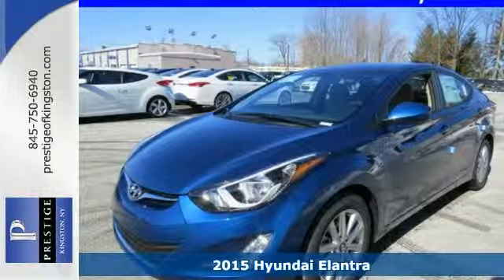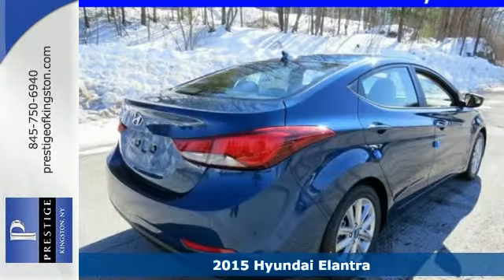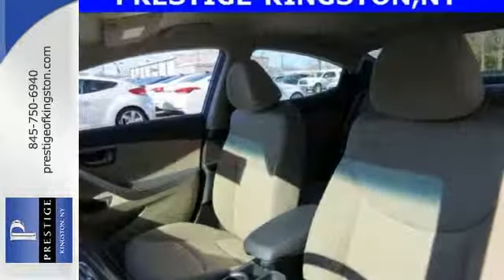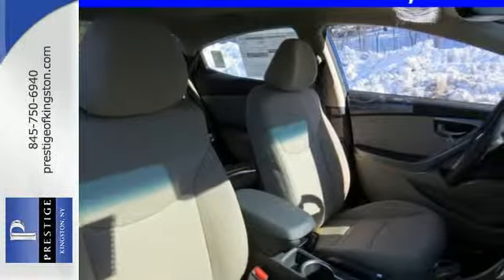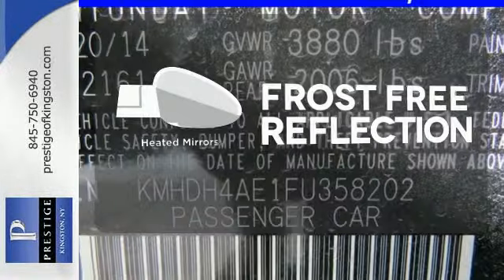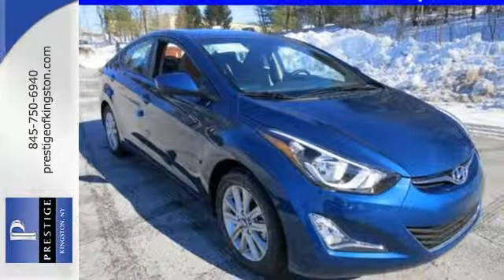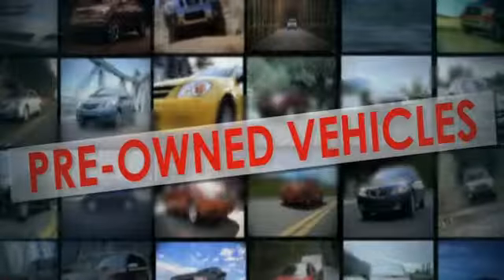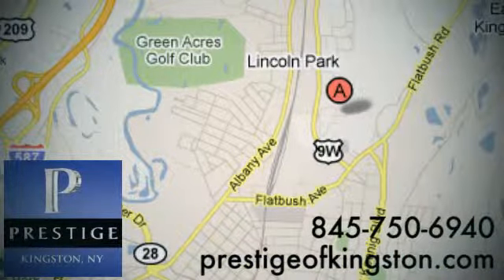2015 Hyundai Elantra Kingston NY Poughkeepsie, NY FU358202 - SOLD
Year: 2015
Make: Hyundai
Model: Elantra
Trim: SE
Engine: 4-Cylinder
Transmission: 6-Speed
Color: Blue
Interior: Beige
Stock #: FU358202
VIN: KMHDH4AE1FU358202
PRESTIGE MAKES IT EASY TO FIND THE VEHICLE OF YOUR CHOICE WITH ITS HUGE SELECTION AND BELOW BOOK EASY PRICING STRATEGY.

Address:
756 East Chester St By-Pass